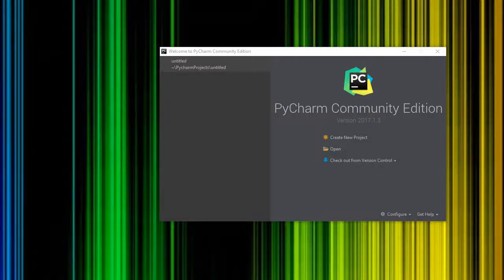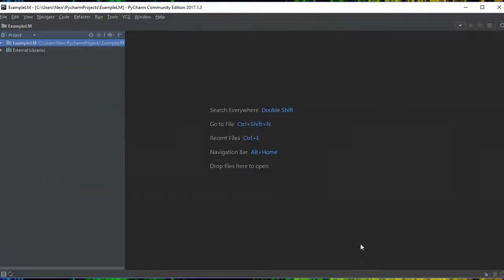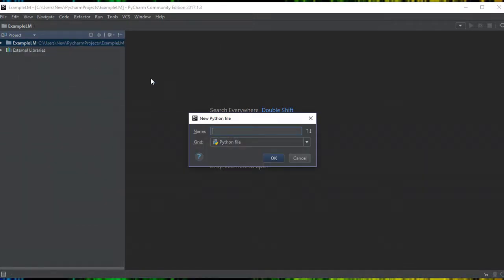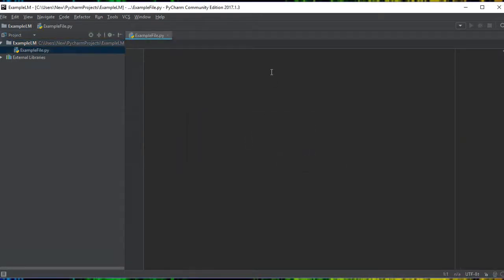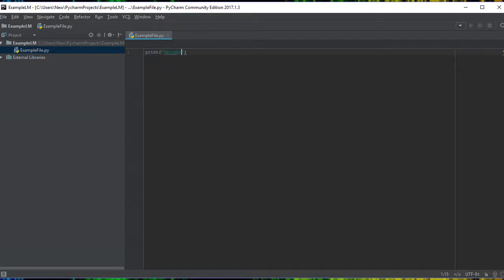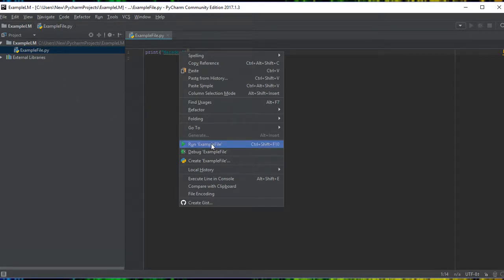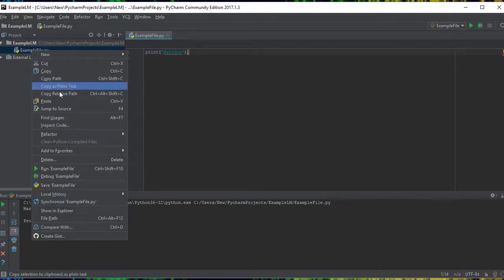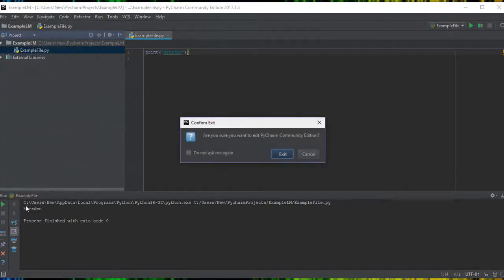Starting a new Python File Using PyCharm by JetBrains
This tutorial will show you how to create a new project and new python file.